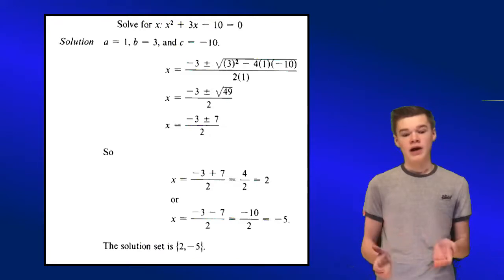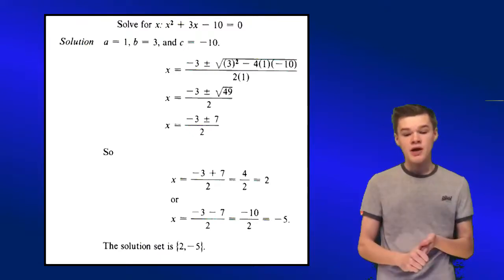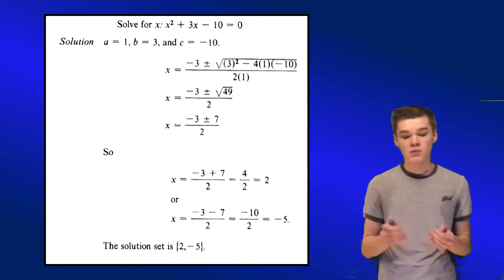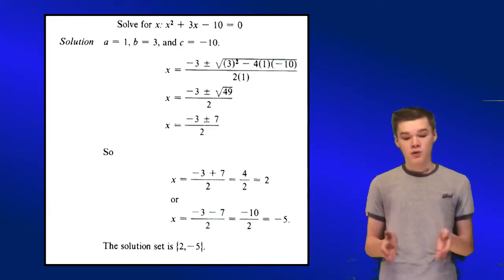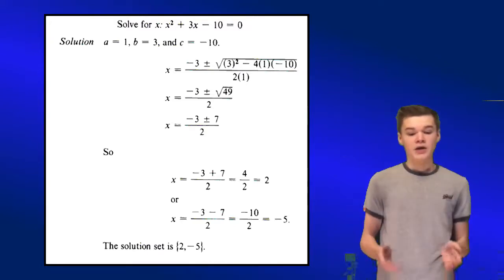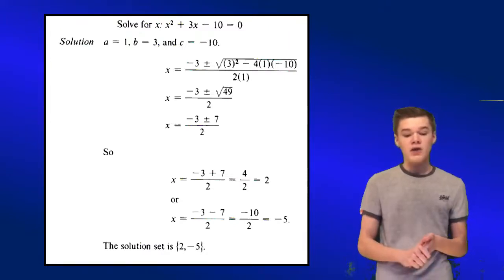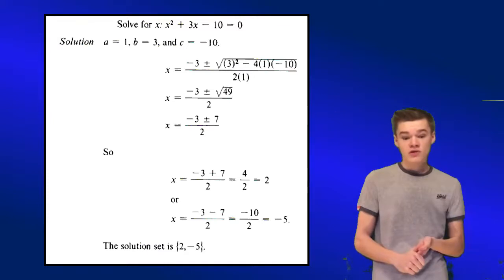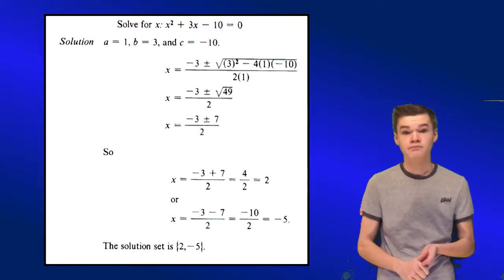TDL - The Quadratic Formula - Mathematics Revision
yes i'm going to be doing some simple addition next week